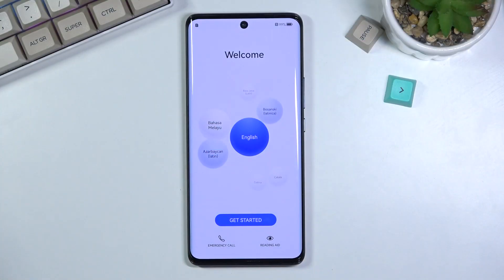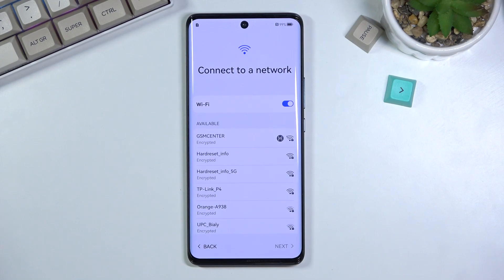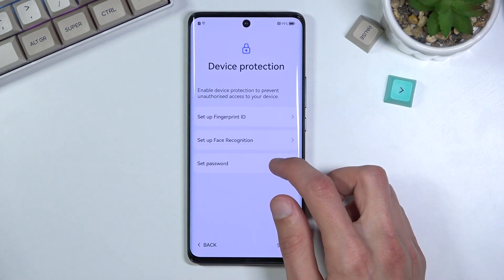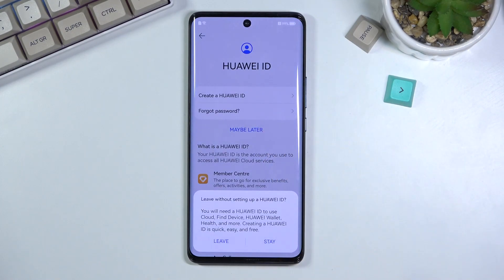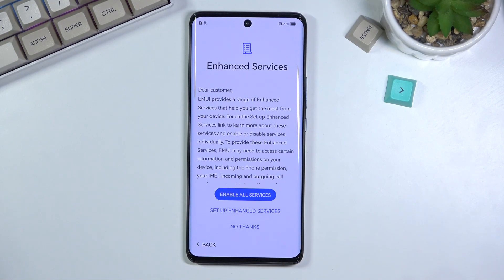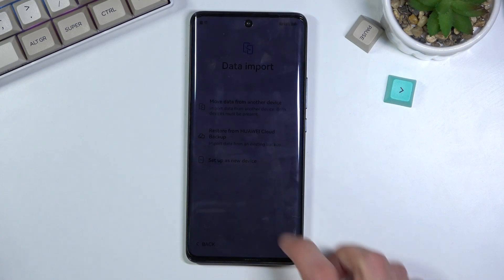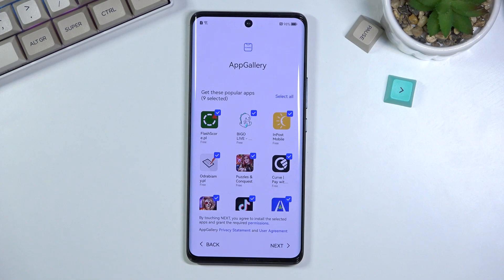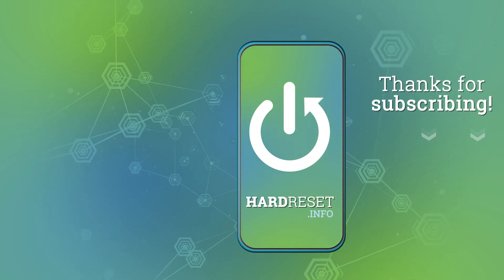How to Set Up HUAWEI Nova 9 - First Activation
Learn more info about HUAWEI Nova 9:
Follow our instructions if you want to know how to go through the process of initial configuration and activation of HUAWEI Nova 9. First of all, choose your default language to understand what you will need to configure. Then learn how to connect to a network, how to enable device protection to prevent unauthorized access to your HUAWEI device, how to create a HUAWEI ID account, how to import data from another device and much more. You should visit our YouTube channel if you want to discover more about your HUAWEI Nova 9.

How to set up HUAWEI Nova 9 device? How to activate HUAWEI Nova 9? How to Turn on HUAWEI Nova 9? How to activate SIM Card on HUAWEI Nova 9? How to set default language on HUAWEI Nova 9? How to do first activation of HUAWEI Nova 9? How to start using HUAWEI Nova 9? How to add Google Account to HUAWEI Nova 9? How to use HUAWEI Nova 9? How to Add SAMSUNG Account to HUAWEI Nova 9? How to set up screen lock on HUAWEI Nova 9? How to choose screen lock on HUAWEI Nova 9?